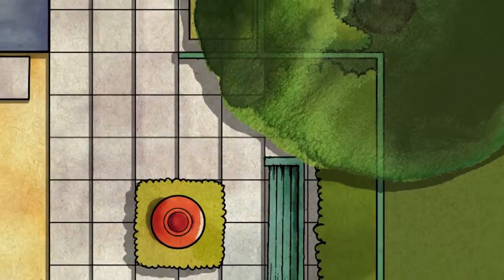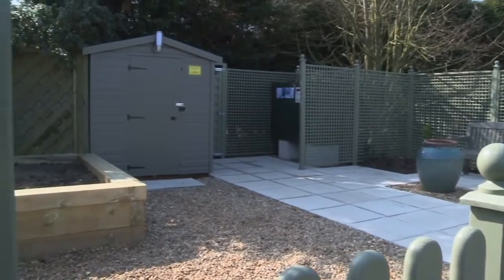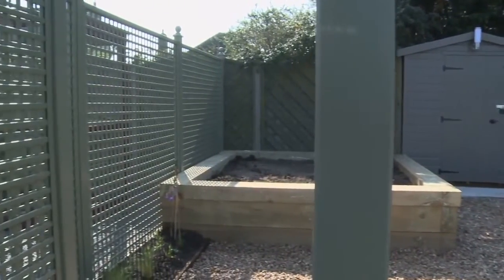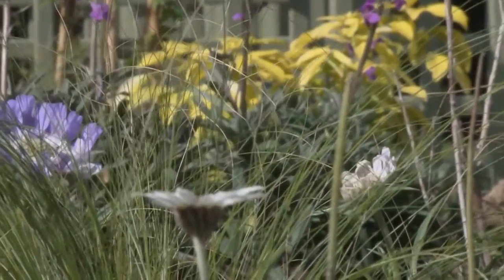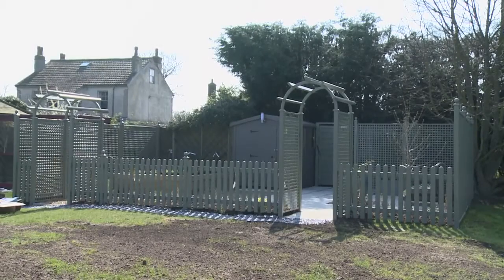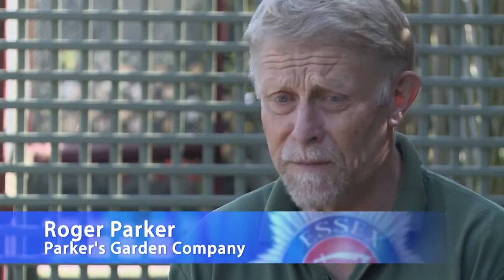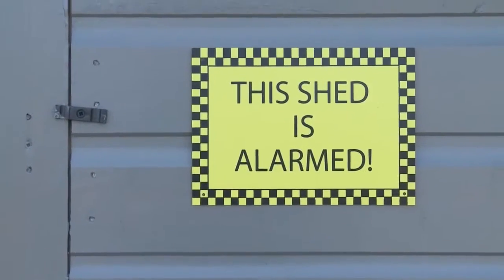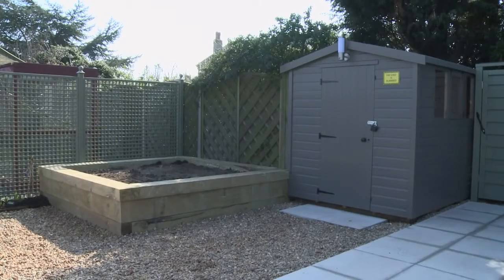Y9 Secured by Design Garden